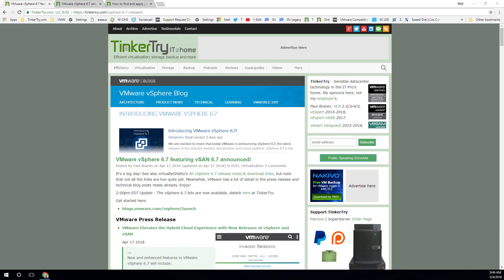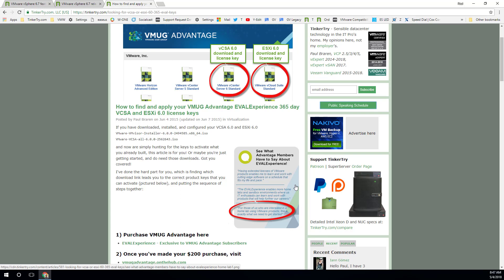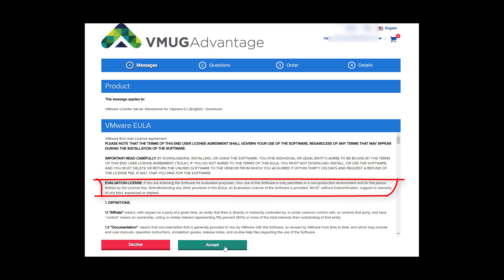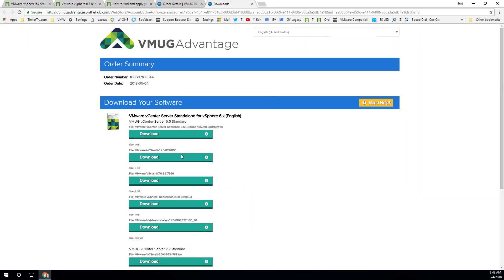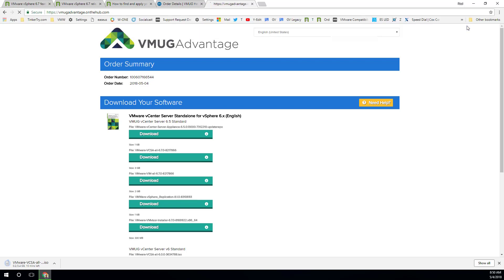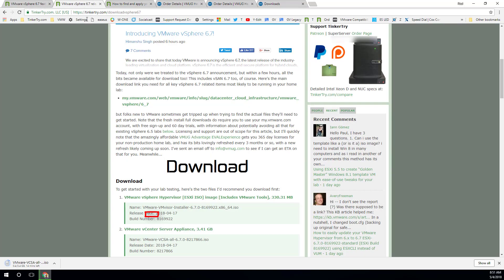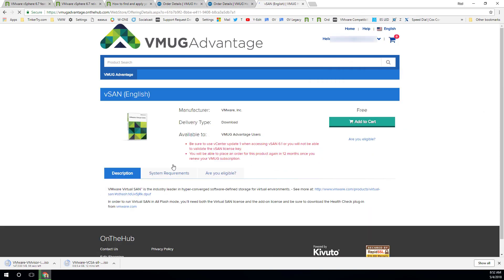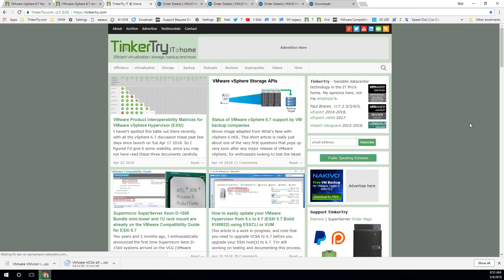How to download VMware vSphere 6.7 (ESXi & VCSA) ISOs & licenses from VMUG Advantage EVALExperience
I hope to cover how to apply the license keys to your shiny new vSphere 6.7 home lab soon as well.

Featuring the 2 bits of code here:

VMware vSphere Hypervisor [ESXi ISO] image [Includes VMware Tools], 330.31 MB
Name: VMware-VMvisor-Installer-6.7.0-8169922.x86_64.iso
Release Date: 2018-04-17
Build Number: 8169922

VMware vCenter Server Appliance, 3.41 GB
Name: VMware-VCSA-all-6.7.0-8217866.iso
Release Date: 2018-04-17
Build Number: 8217866

I also mention how to get the vSAN license keys too.